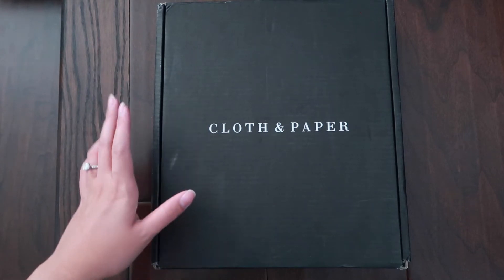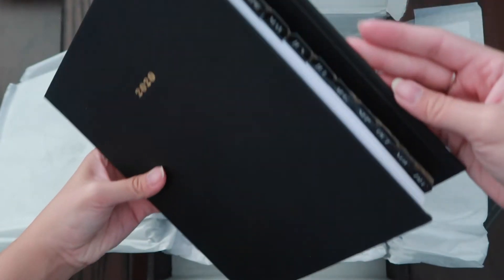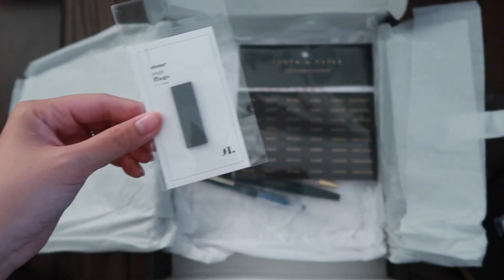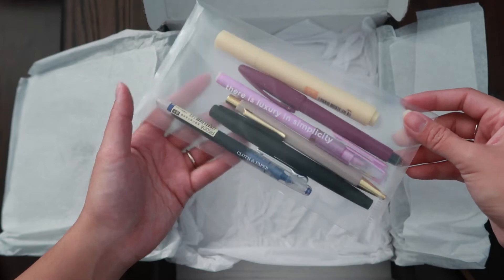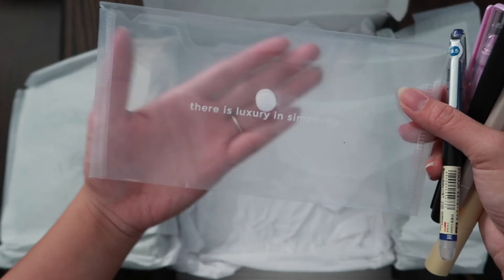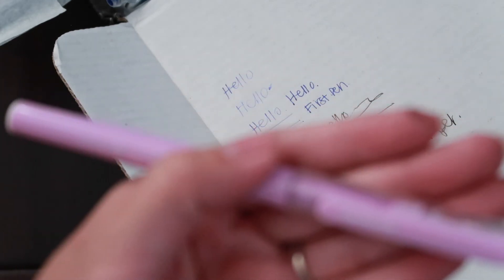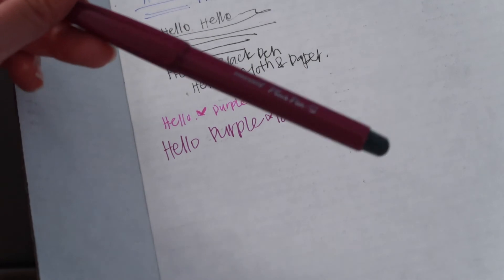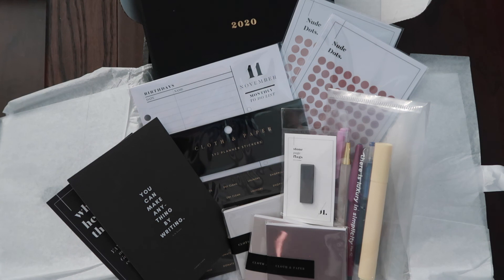CLOTH AND PAPER OCTOBER SUBSCRIPTION BOX 2019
(make sure to sign up as a MEMBER - all details below!)

►Hello everyone! Sorry I've been MIA and haven't uploaded any videos in so long!! I wanted to share what is the Cloth & Paper October subscription box.

Wanna come on this journey with me?? DO it!

1. Create a login (don't worry it's not automatically signing you up for a subscription or anything, it's just a login!)
2. Select your favorite your kit :)
3. That way I can make sure to send you some tips via email + get you on the Facebook groups. Can't wait!!

• Items Mentioned •

Cloth & Paper subscription box!

ie. 8% Sephora, 3.5% Kate Spade, 4% Ulta, 3% Gilt and SO much more! ;)